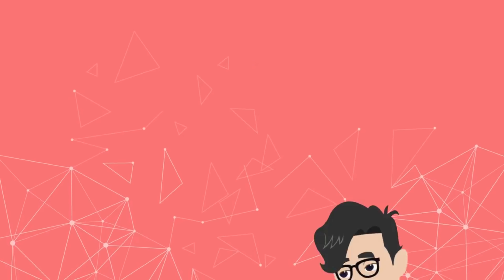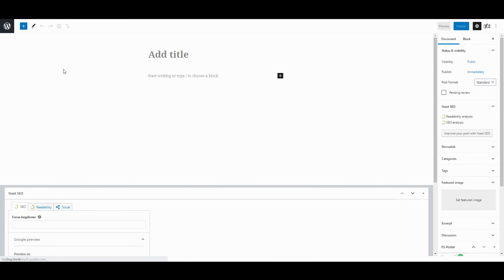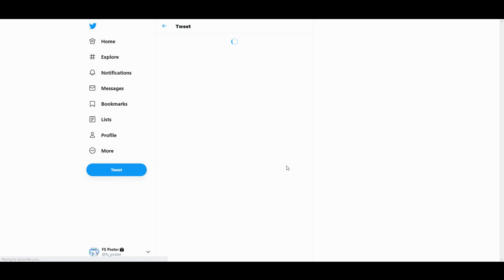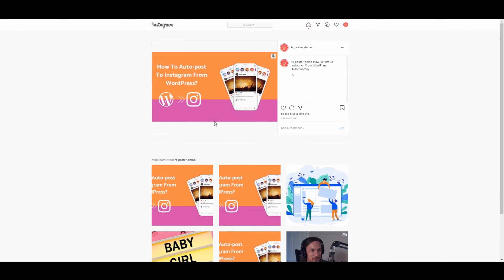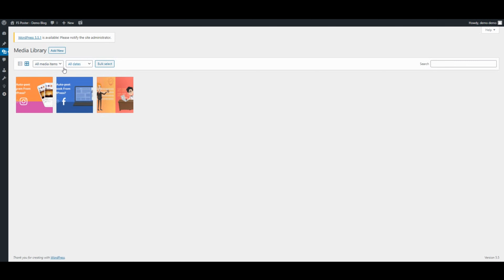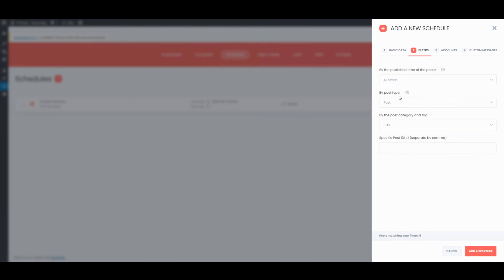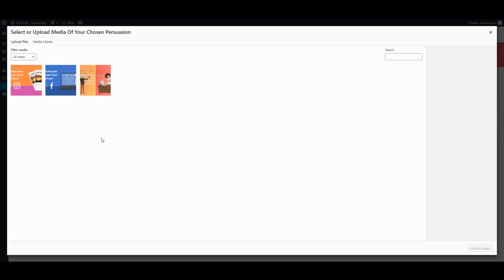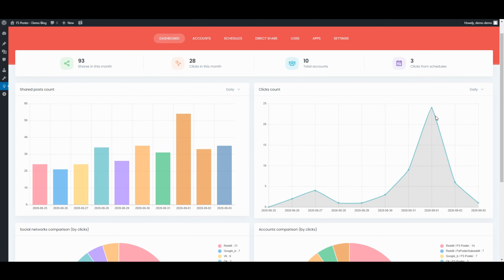How To Auto-post On Social Networks | FS Poster The Best Auto-poster plugin